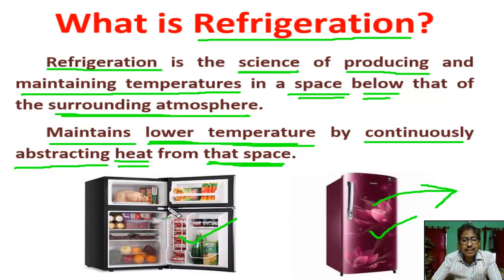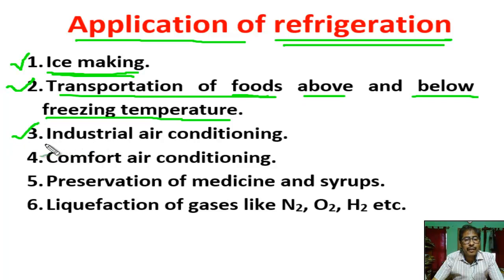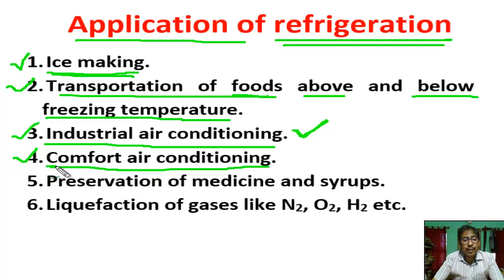What is Refrigeration || What is Refrigerator || Application of Refrigeration || RAC-1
In this tutorial students can learn  “What is Refrigeration || What is Refrigerator || Application of Refrigeration || RAC-1”

refrigeration,
what is refrigeration,
refrigeration cycle,
refrigeration and air conditioning,
refrigeration cycle explained,
refrigeration system,
what is cop of refrigeration,
refrigeration cycle tutorial,
what is refrigeration system,
what is refrigerant,
what is refrigeration in hindi,
what is 1 tonne of refrigeration,
what is the unit of refrigeration,
what is cop of a refrigeration system,
what is refrigeration cycle diagram,
refrigeration and air conditioning lectures